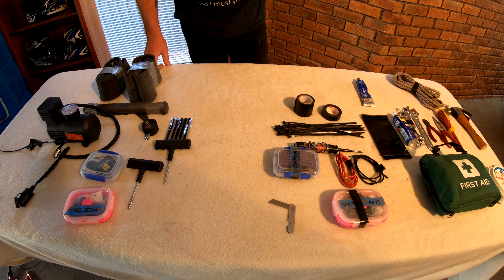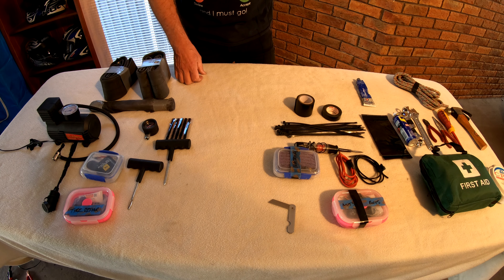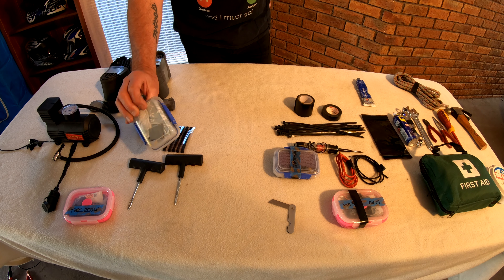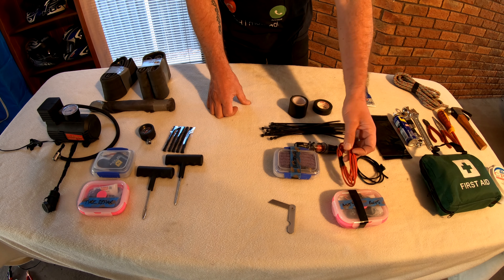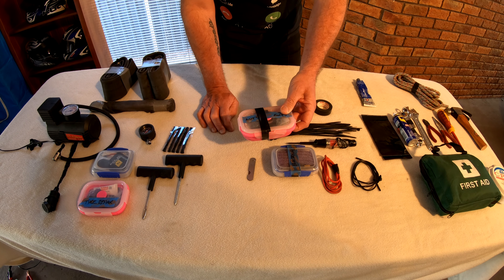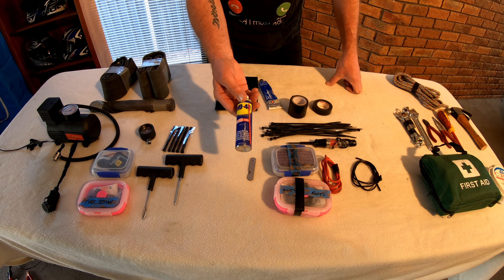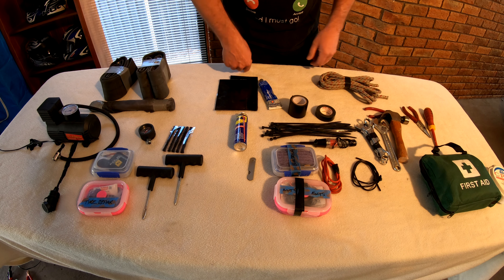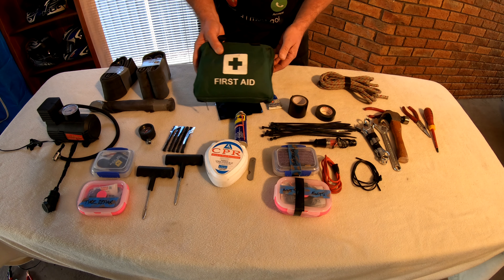DR 650 | Motorcycle Tool Kit | Dual Sport | Adventure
"Bush Repairs" - A short video on tools I take and may need on a motorcycle ride to deal with a mechanical breakdown, tyre repair or other incident.
Stereo Microphone
Wireless Microphone
Wind Slayer
Metal Camera Housing
GoPro Microphone adapter